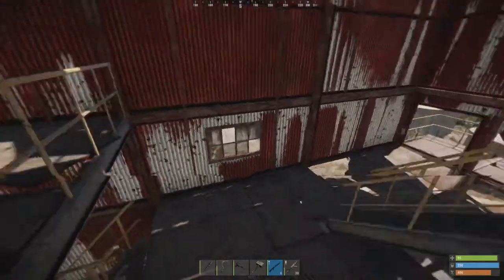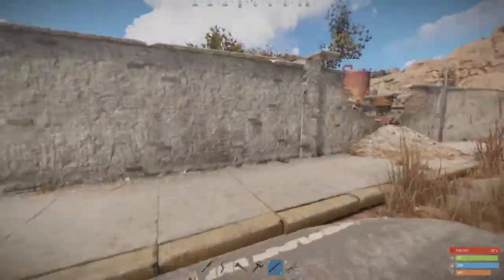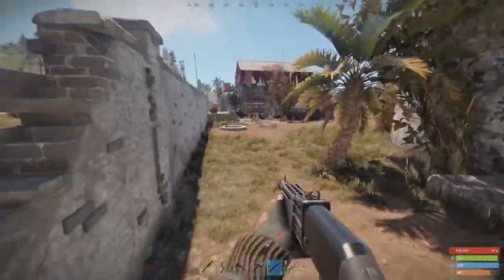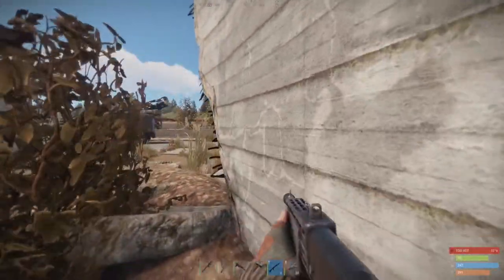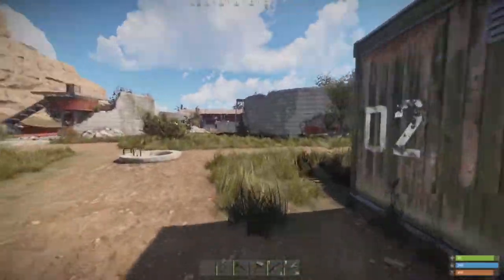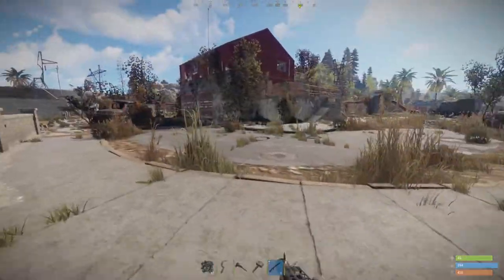Chinook Timed Crate Scientists - Event guide - Rust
On the Friend Not Foe PvE server we have an event to make waiting for the Chinook Crate to unlock a bit more fun - Scientists. They spawn in 3s or 4s around the monument the crate has been dropped into and give you a little run around; you'll deserve whatever is inside once you've finished :D